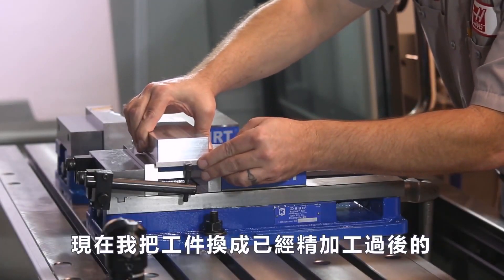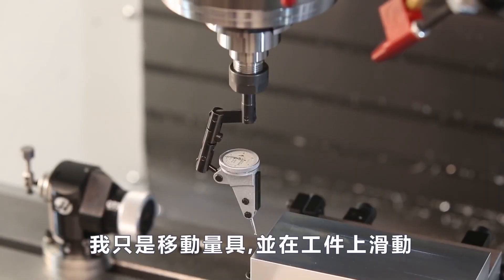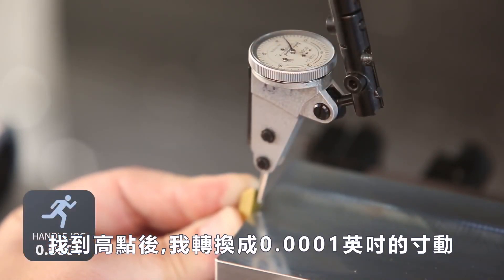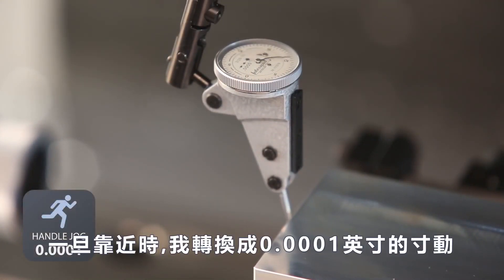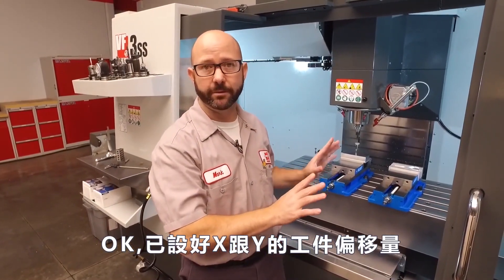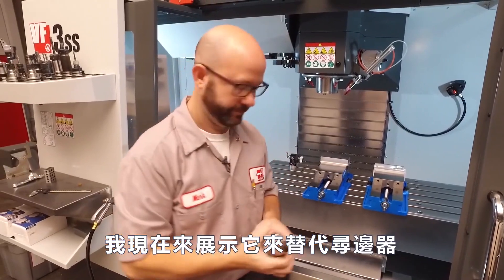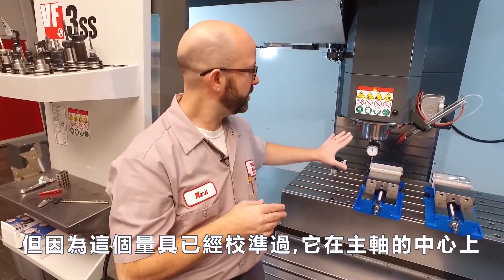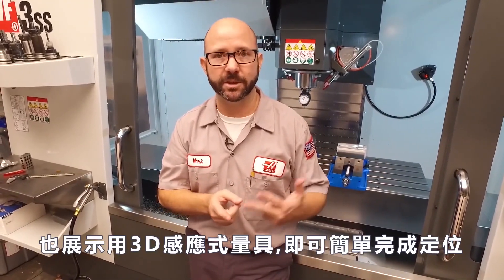[哈斯小教室] 工件座標位置 Part 2 - 精密&3D 尋邊器 (銑床 加工應用)/Work Offset Setting Part 2 : Precision & 3D Edge Finder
[哈斯小教室]  工件座標位置 Part 2 - 精密 & 3D 尋邊器 ( 銑床 加工應用 ) / Workpiece Offset Setting Part 2 : Precision & 3D Edge Finder